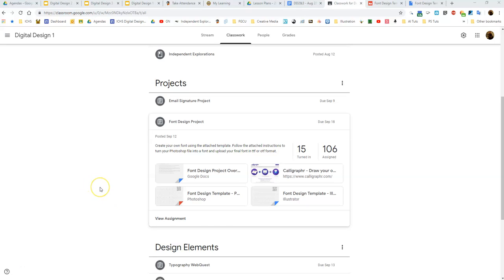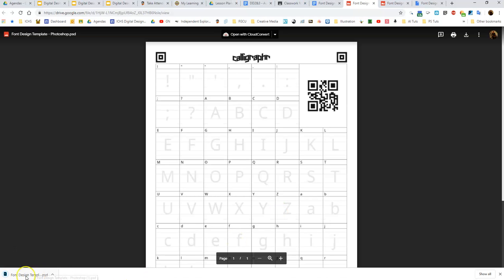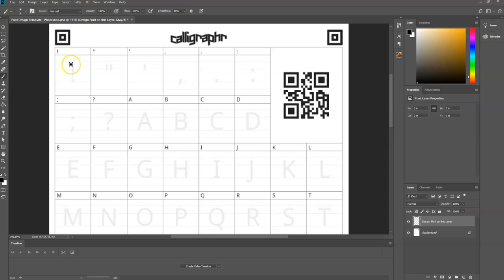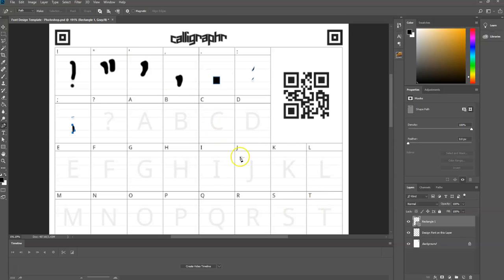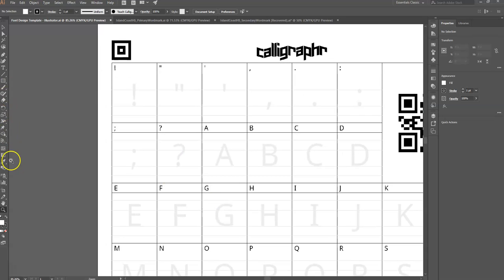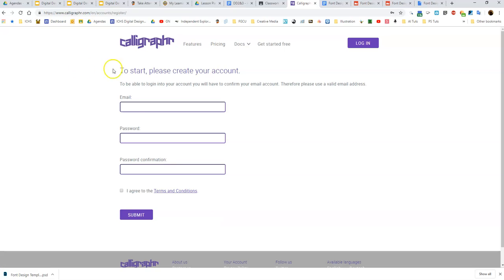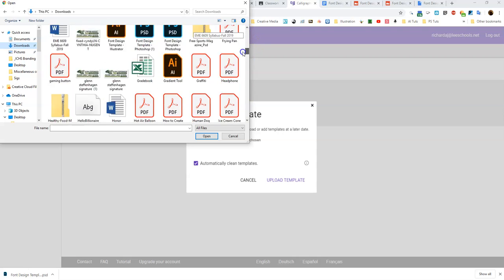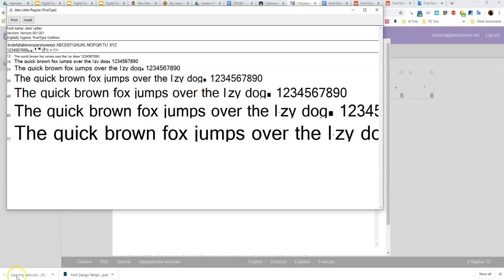Font Design Project